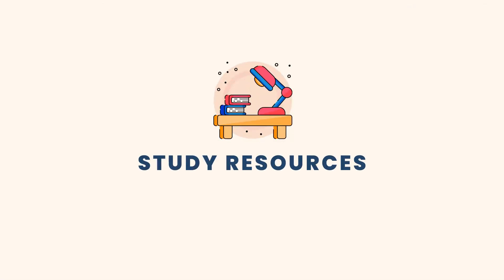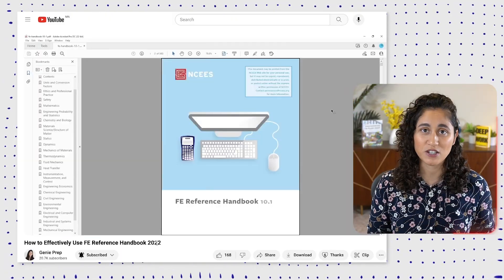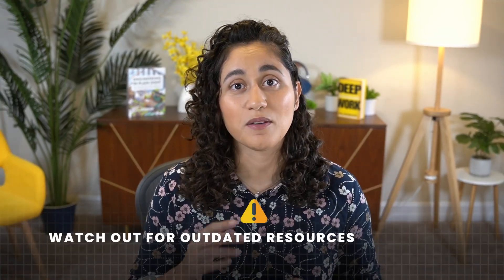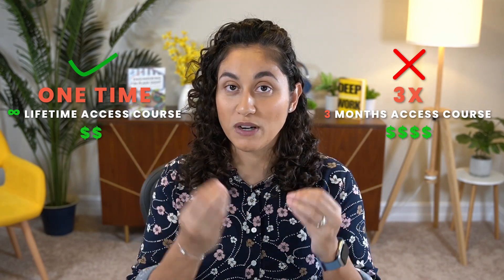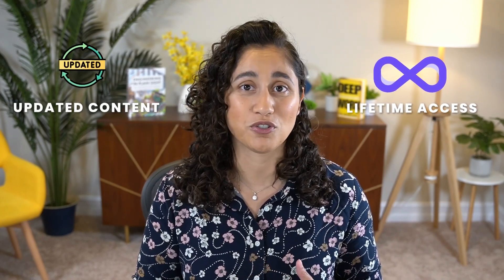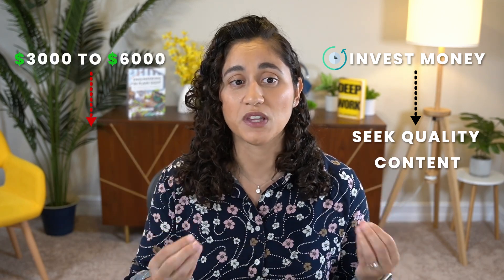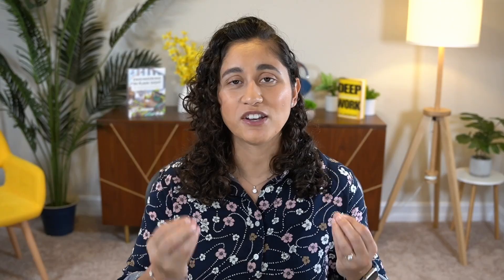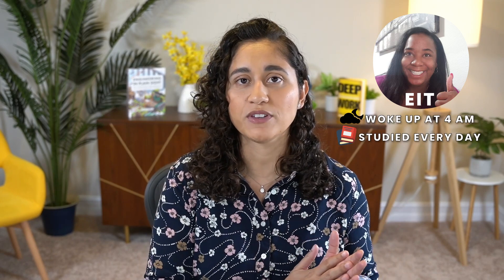2 Things You NEED to Pass Your FE Exam in 2024!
After interviewing hundreds of students who passed their FE exam, we've identified two common things that contributed to their success.
That's exactly what we’re going to discuss today, so you can pass your FE exam in 2024.

Are you looking for good Study Material to Pass your FE Exam under 1k? Check out this video: ➡️

TIMESTAMPS

00:00 Intro
00:25 #1 Study Resources
00:39 Download the reference manual
02:22 Why choose Genie prep courses?
03:42 #2 Time Management
04:36 Outro